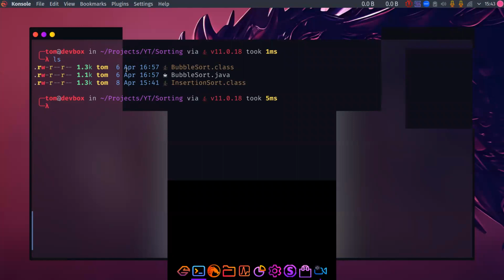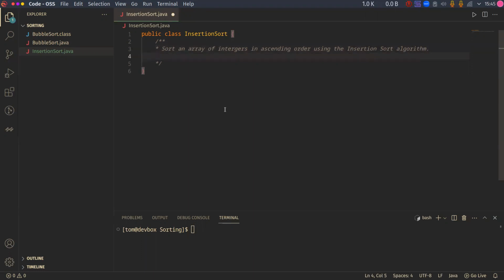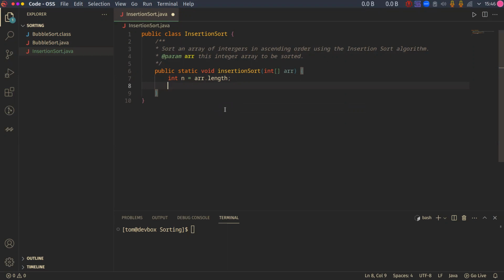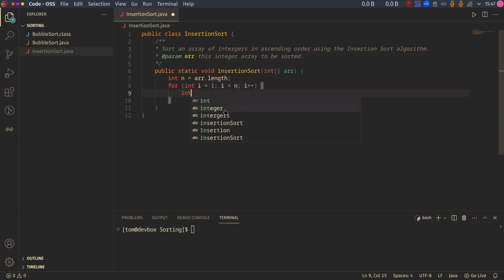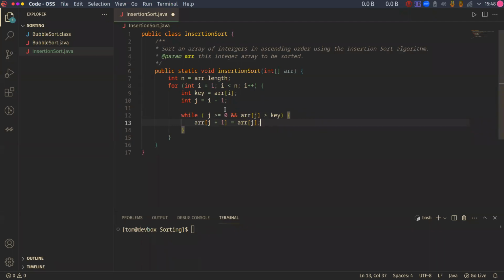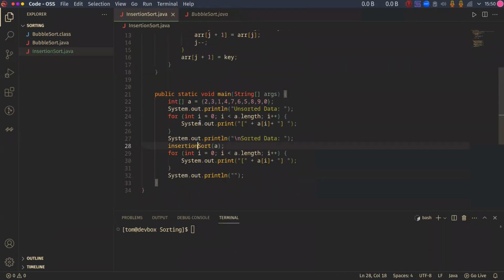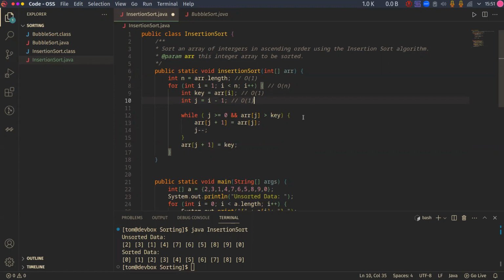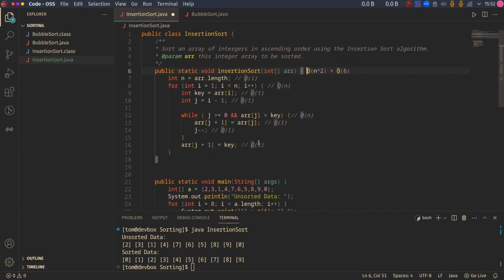Sorting Live Code with Big O Insertion Sort